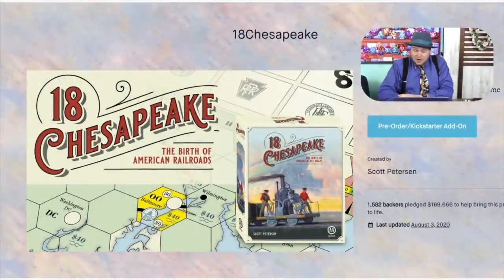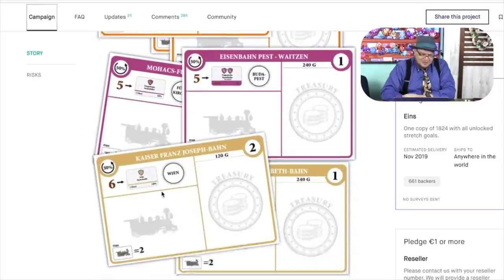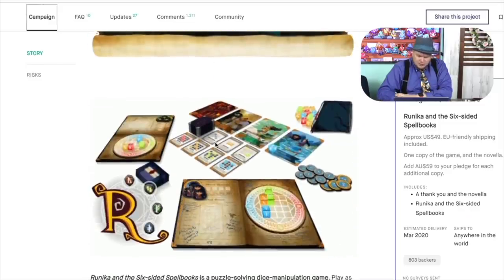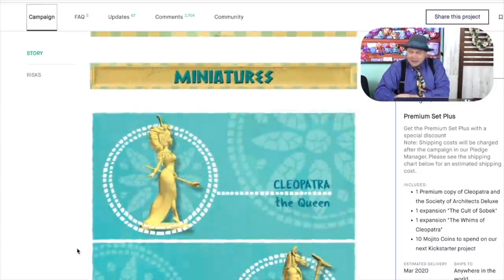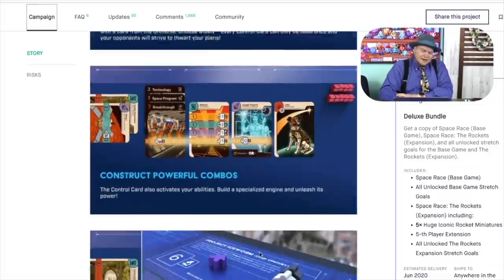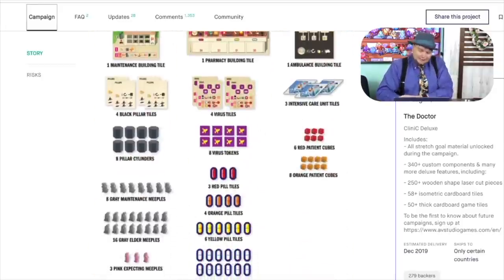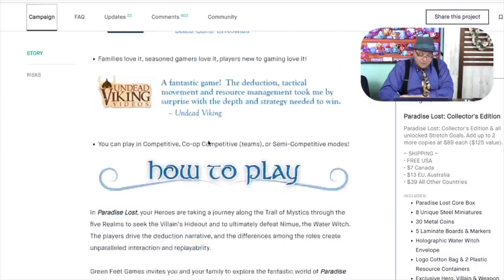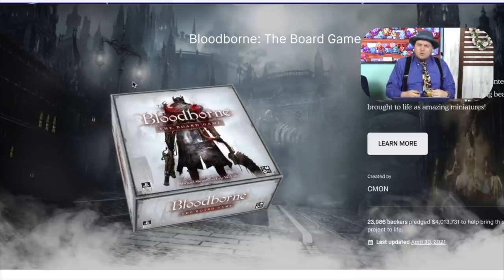Kickstarter Lookback: On Mars and more!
Tom Vasel takes a look things he backed on kickstarter and shares his thoughts on them now!